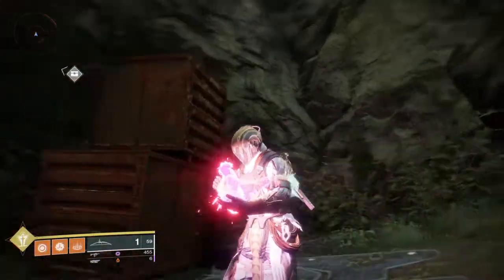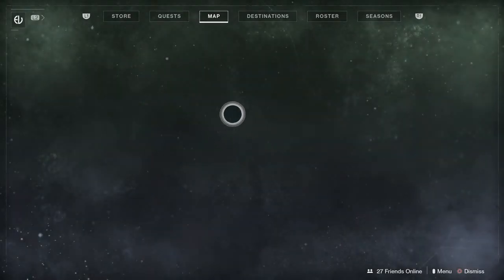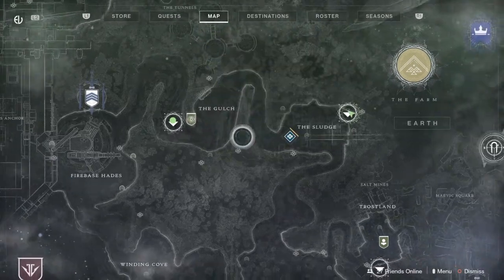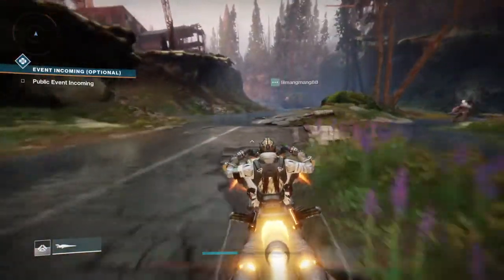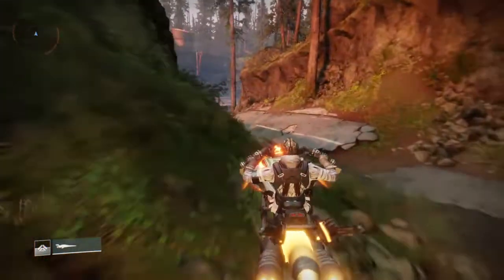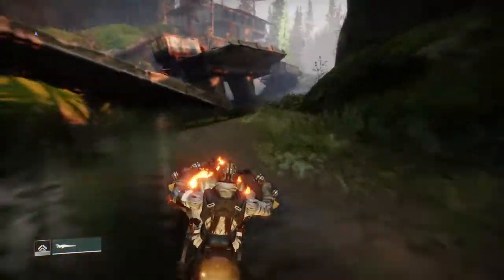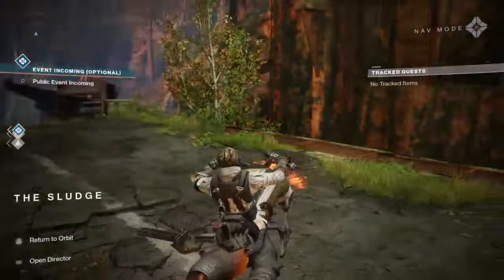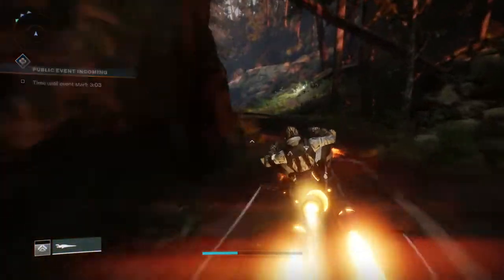Destiny 2 how to fix the edz obelisk glitch!